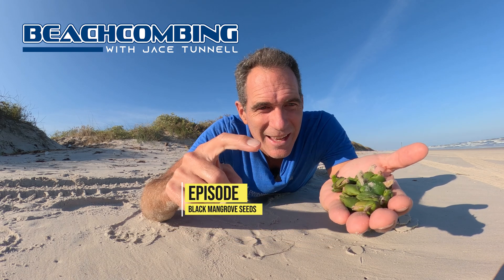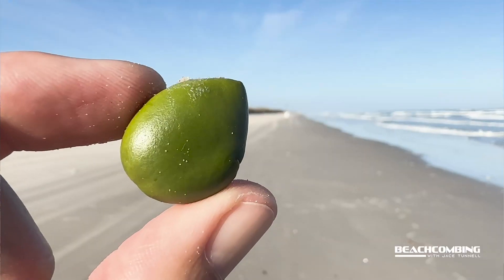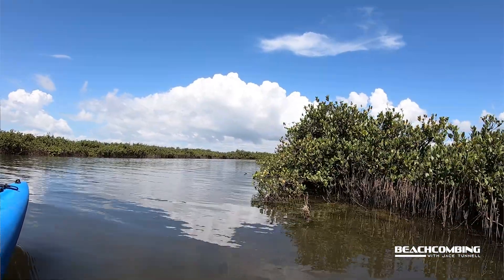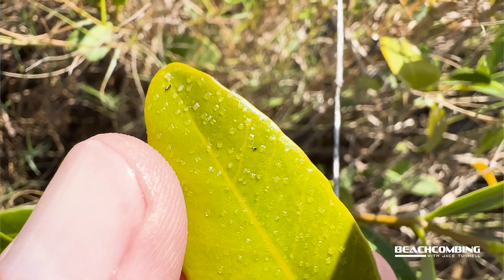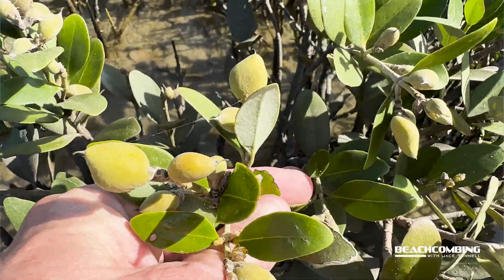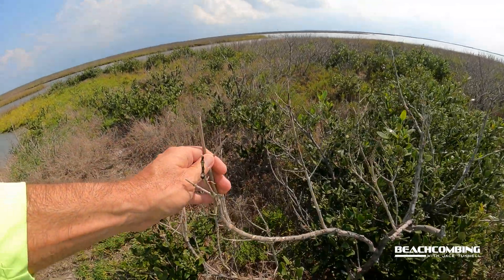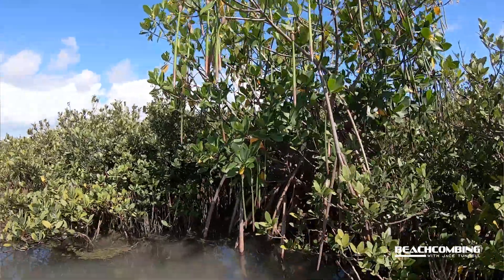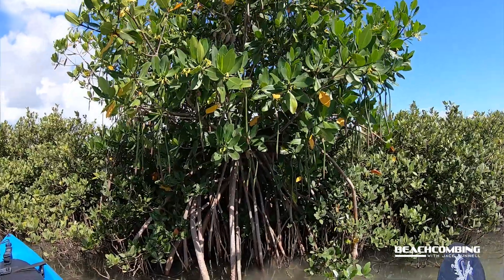Beachcombing - Black Mangrove Seeds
Lots of green seeds washing up on the beach the past few weeks! These are from a green shrub that lives in the bays called Black Mangrove. Watch this episode of Beachcombing with Jace Tunnell to learn more about what these are and where they come from.